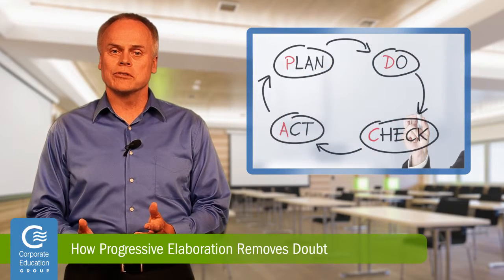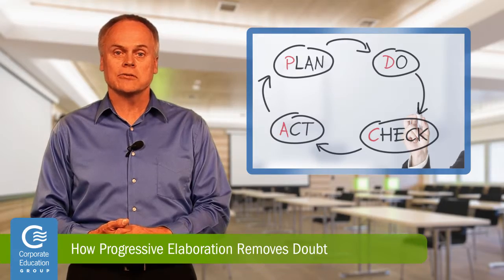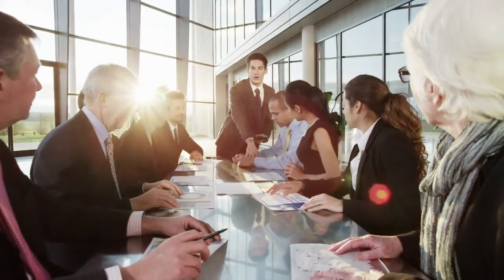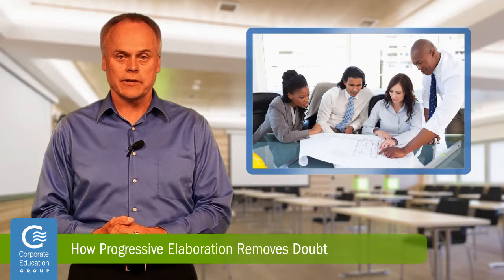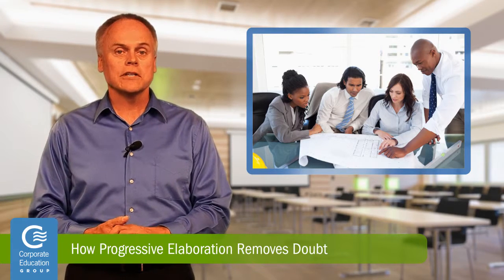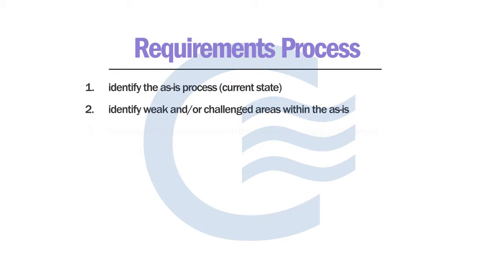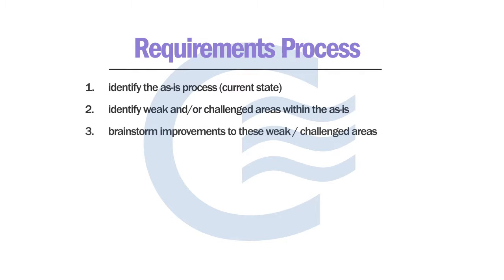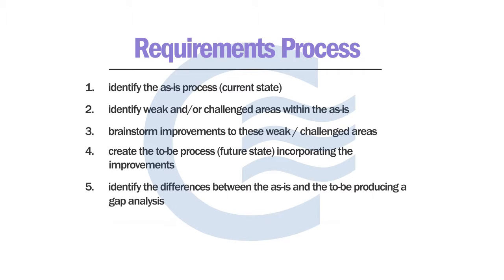Progressive Elaboration Removes Doubt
Using a progressive elaboration approach with iterative requirements development during a project can greatly reduce doubt, uncertainty and numerous revisions.